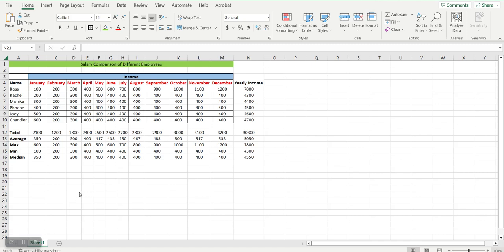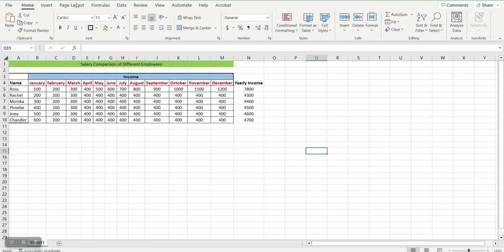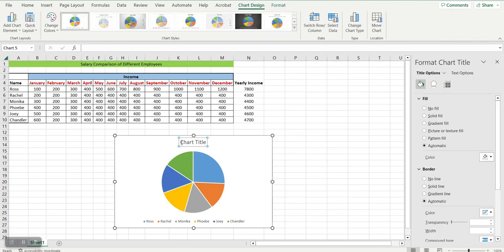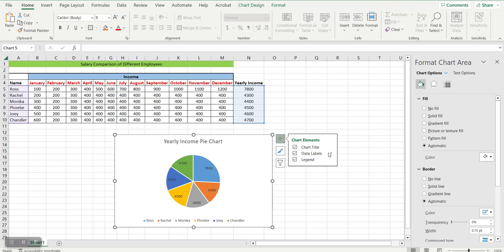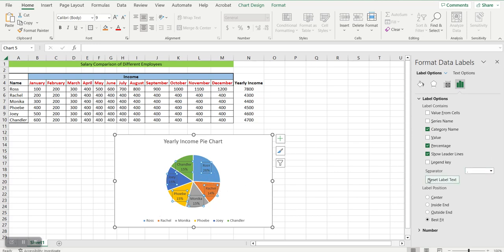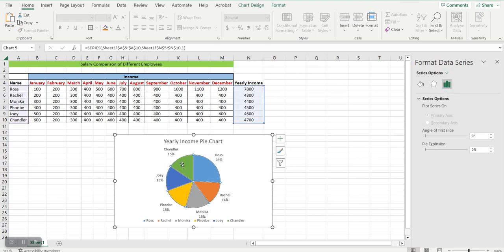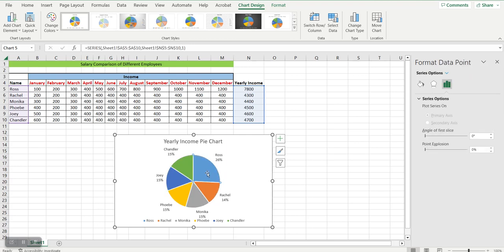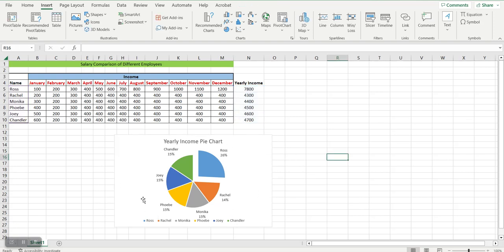How to Make Pie Chart in Microsoft Excel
In this video, you can learn how to make Pie Chart in MS excel and change different options to make the chart more user-friendly.